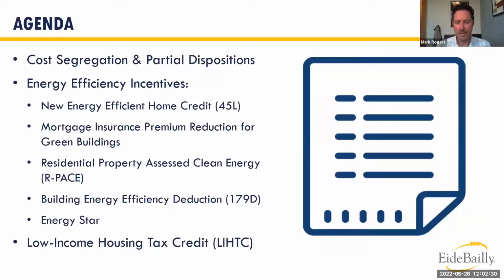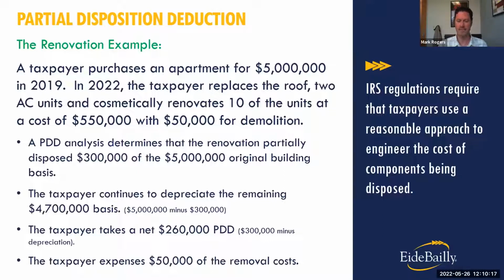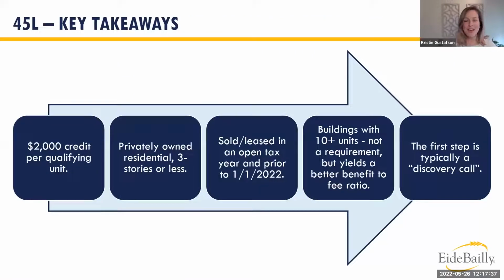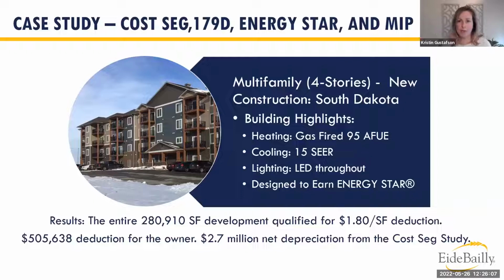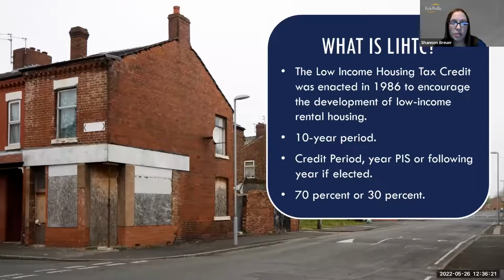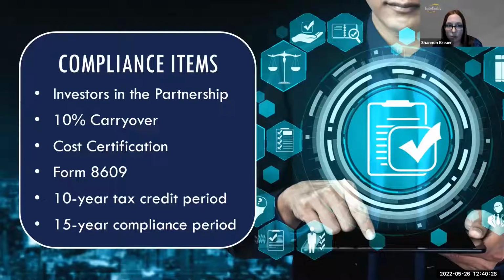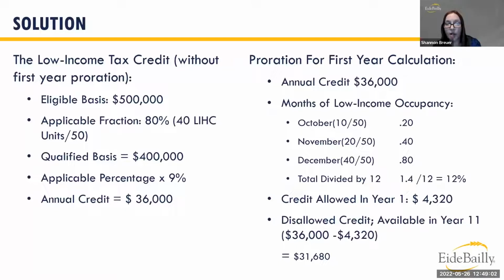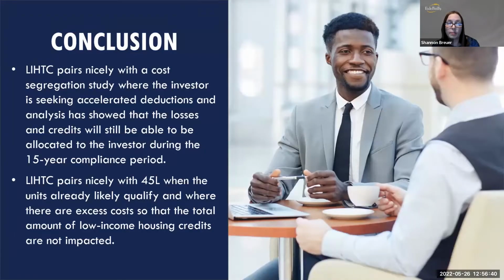Inspired Perspectives | Residential Credits and Incentives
There are a myriad of tax credits and incentives available to owners, investors and developers of residential property. Understanding what you are eligible for and how you can utilize the credits and incentives will help you plan for the economic and environmental impacts of your projects.

Fortunately, there are credits and incentives available to lessen your tax burden and increase cashflow, such as:

- Low-Income Housing Tax Credit (LIHTC)
- Cost Segregation
- Section 45L New Energy Efficient Home Credit
- Mortgage Insurance Premium Reduction for Green Buildings

Join us for a discussion surrounding the requirements and benefits of these residential credits and incentives.

Learning Objectives:

- Explain the various residential credits and incentives available.
- Explore the Low-Income Housing Tax Credit, Cost Segregation, Section 45L, and HUD MIP - Reductions.
- Discuss the requirements and benefits of each of these credits and incentives.
- Identify next steps for your project.
- Demonstrate how these credits and incentives interplay and couple with each other to maximize your tax savings.